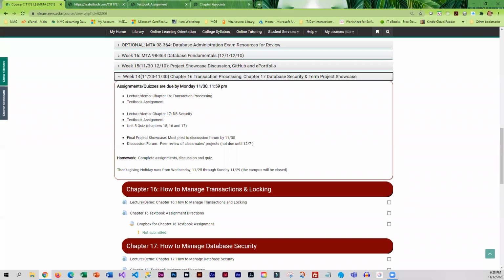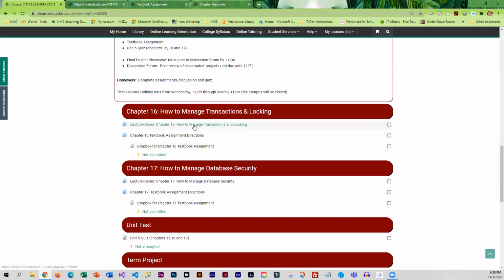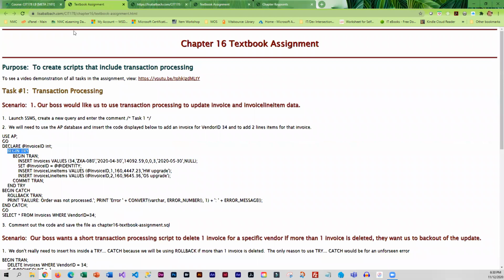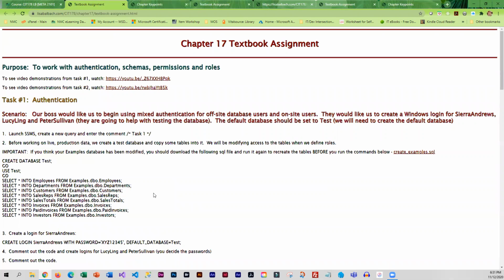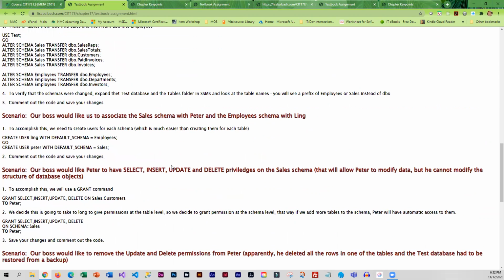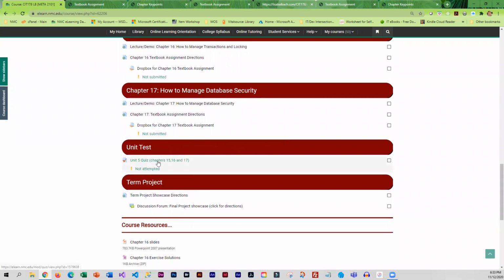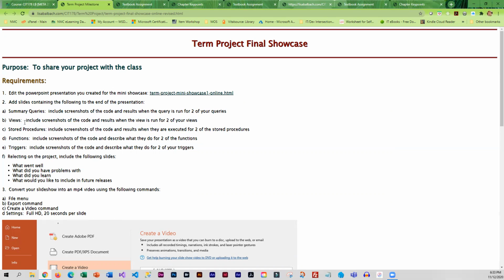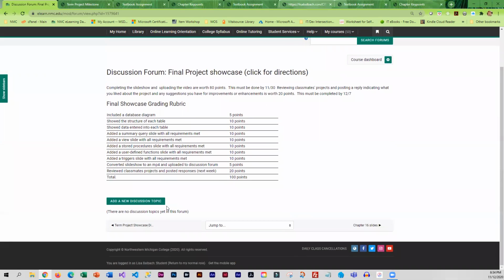CIT178 chapter 16 and 17 overview fall 2020